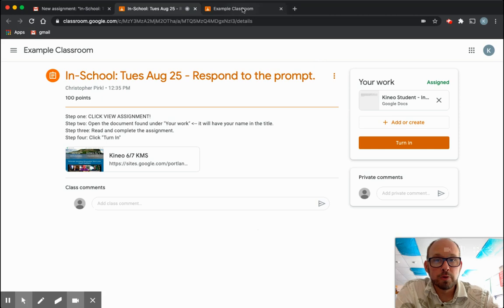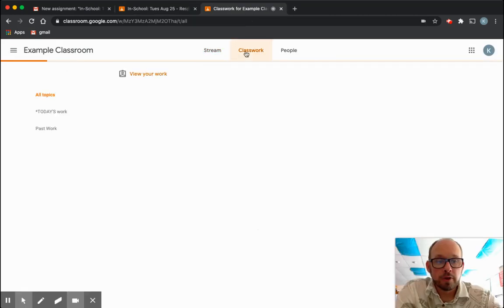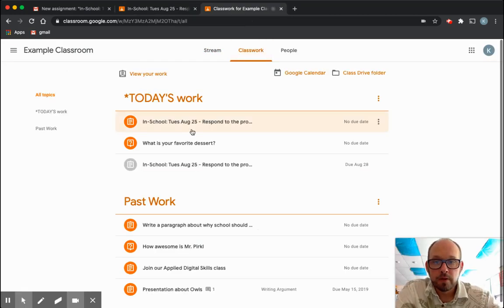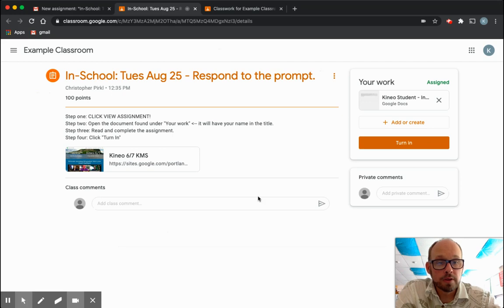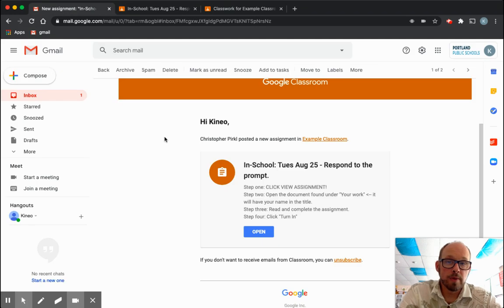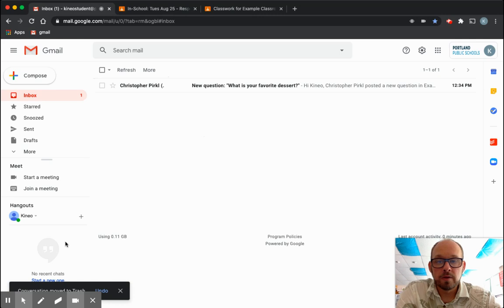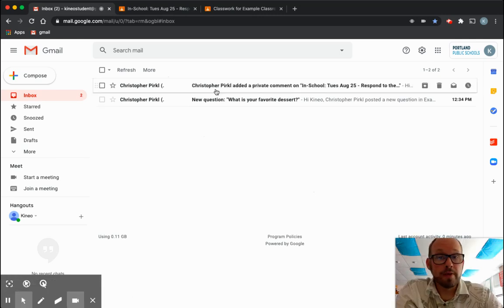Mr Pirkl Helps: Student View: Google Classroom + Gmail.webm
Student view Google Classroom4 + Gmail